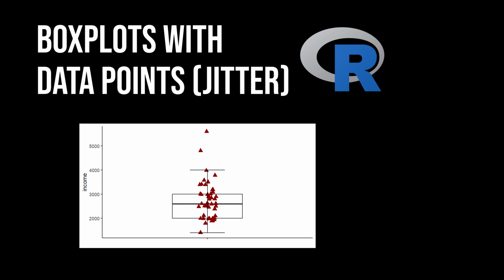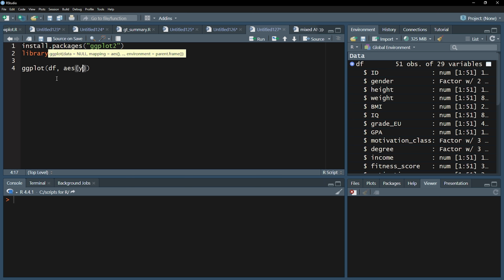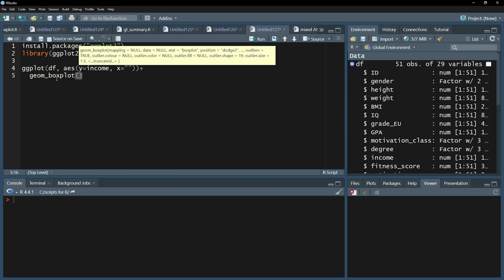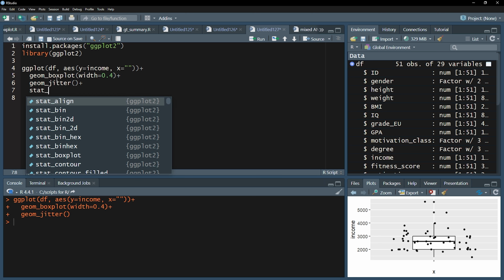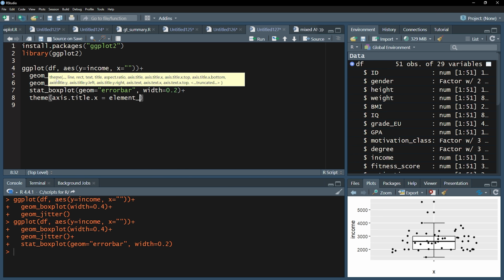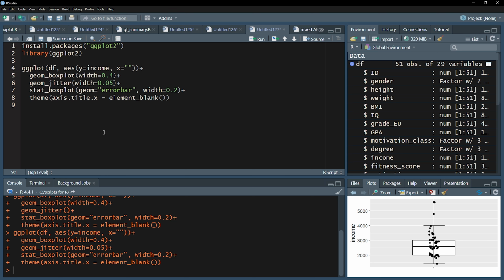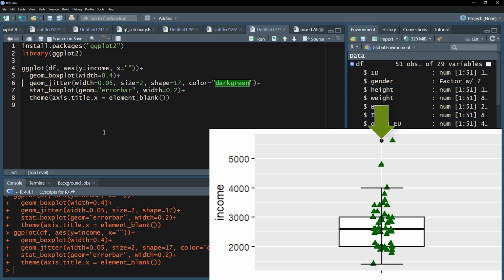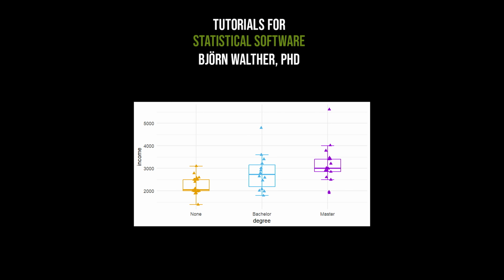Boxplots with data points in R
This tutorial shows how to insert additional data points into boxplots in R - a combination of boxplot and scatterplot. The purpose is obvious, the data points show some additional information that is not (or cannot be) shown by the boxplot itself.

It is possible to display the data points stacked on top of each other or next to each other. The latter is also known as ‘jitter’ and is the preferable method of visualisation because it makes it clear that a characteristic occurs more than once, which may be more likely depending on the variable.

I show the insertion of data points in box plots with the geom_jitter() function of the ggplot() package. The geom_jitter() function is appended to the geom_boxplot() function, but needs a few more parameters to make the result look acceptable.

If you have any questions or suggestions regarding Boxplots with data points in R, please use the comment function. Thumbs up or down to decide if you found the video helpful.

⏰ Timestamps:
0:00 Introduction and preparations
0:11 Create boxplot
0:54 Add data points
1:09 Additional formatting

Support channel? 🙌🏼